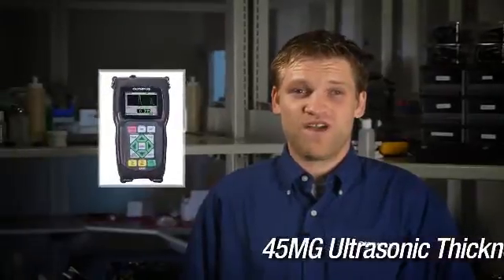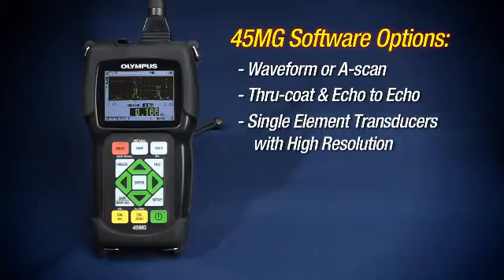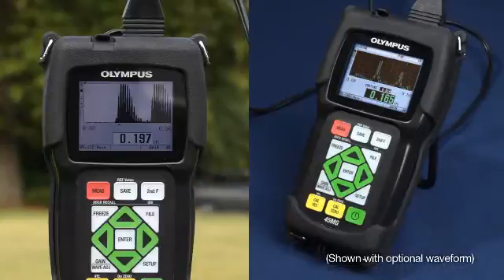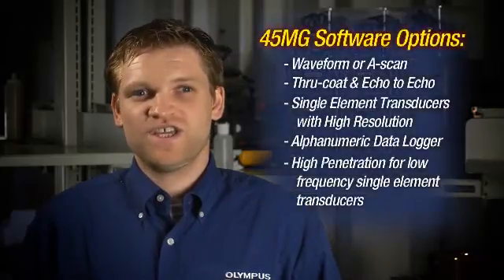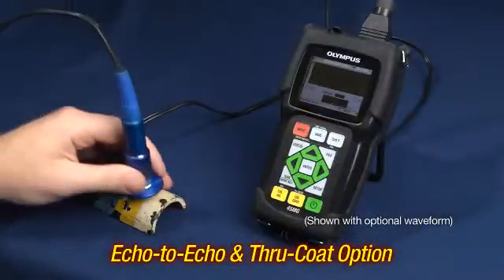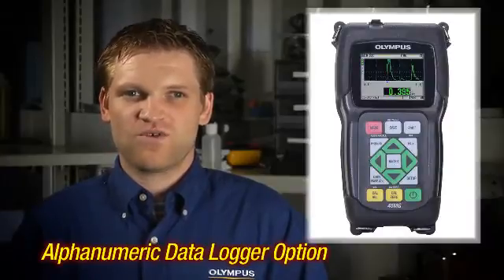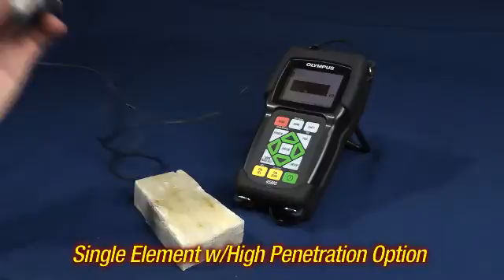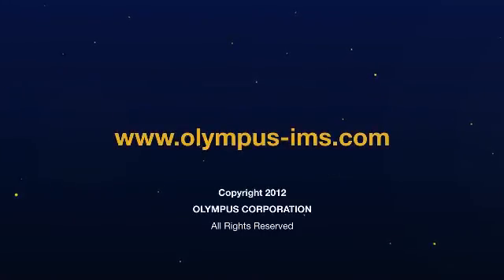45MG Thickness Gage Product Overview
The 45MG is an advanced ultrasonic thickness gage packed with standard measurement features and software options. This unique instrument is compatible with the complete range of Olympus dual element and single element thickness gage transducers, making this innovative instrument an all-in-one solution for virtually every thickness gage application.

Questions? Contact an Olympus Specialist